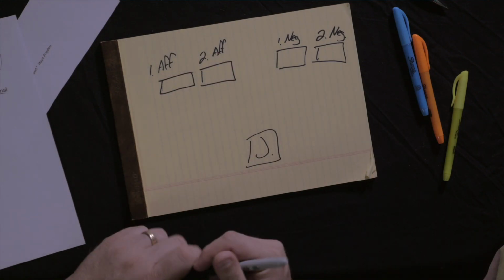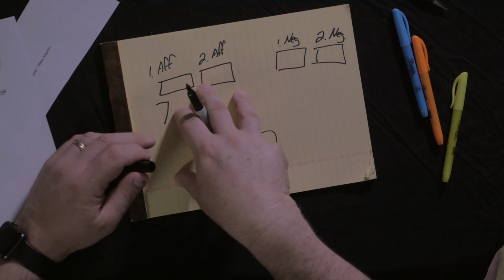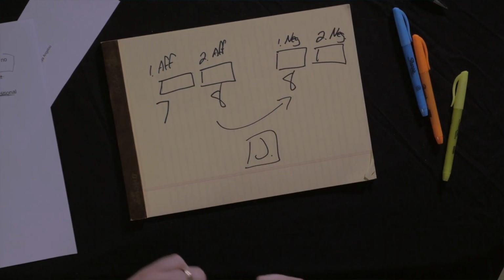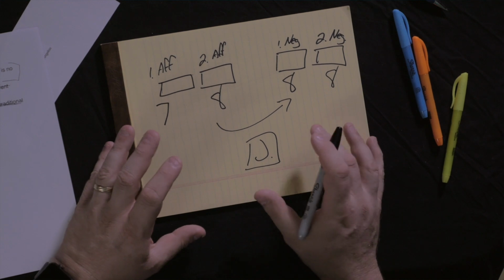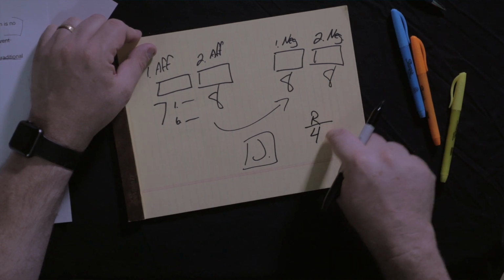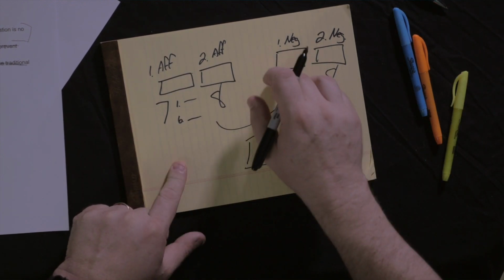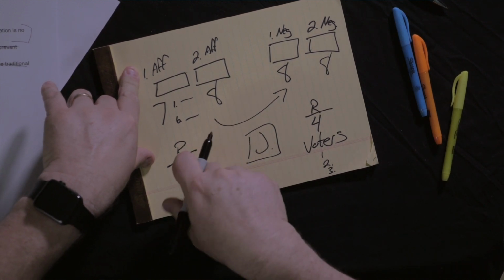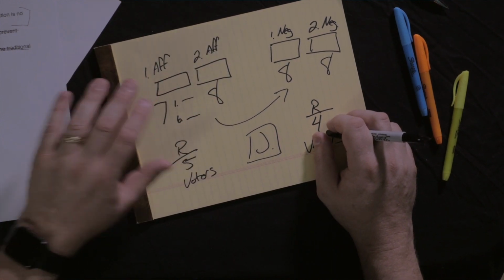Parliamentary Debate: Round Walk-Through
Walk through what a Parliamentary Debate round looks like to get a sense of how the event works.